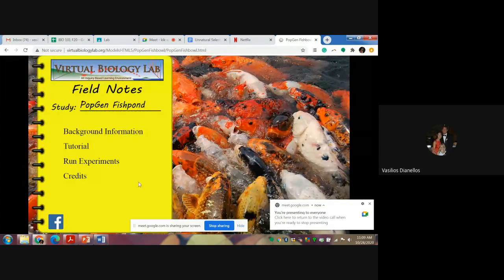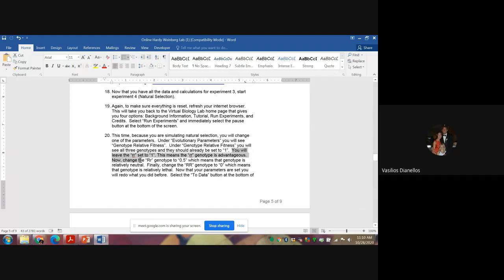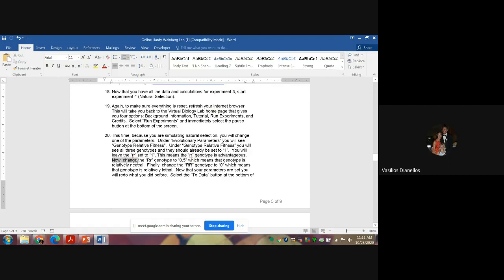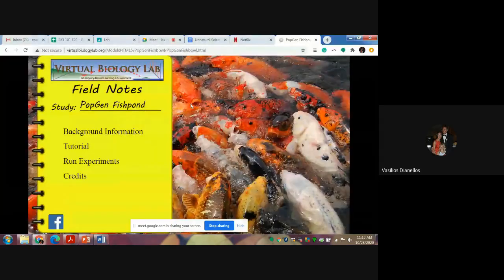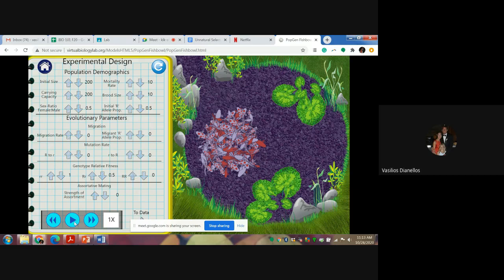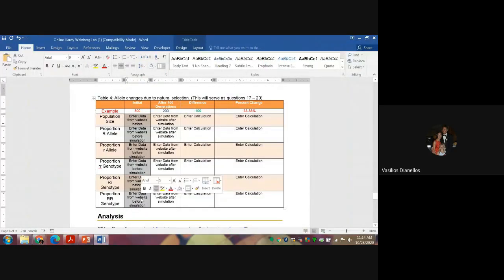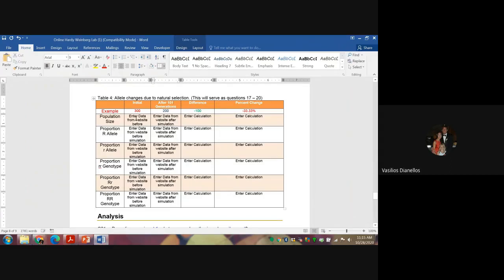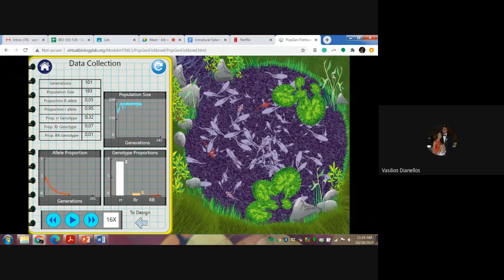Hardy Weinberg Experiment 4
This describes how the first experiment that will be run when using the

and